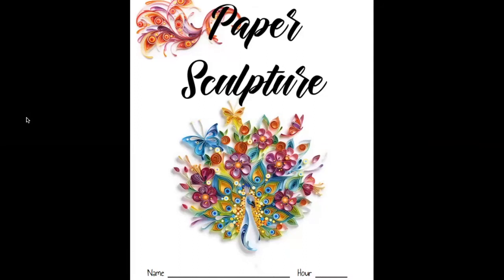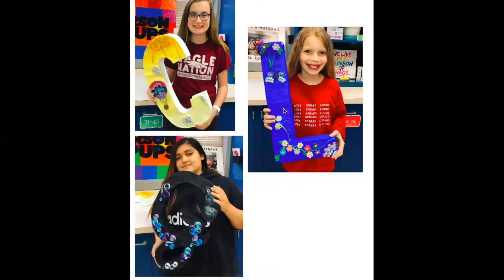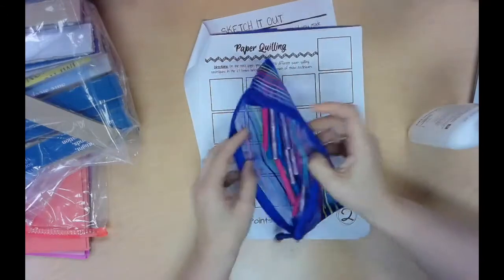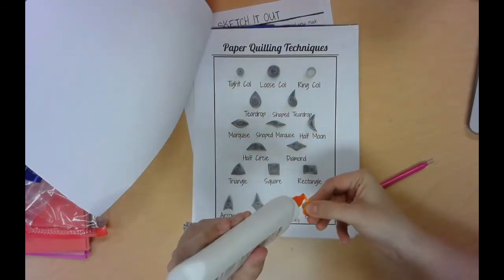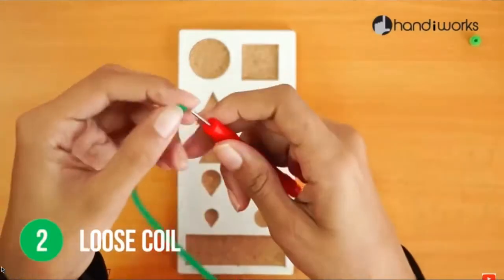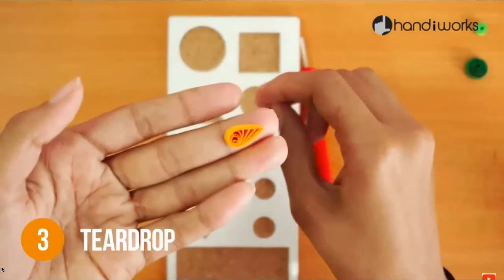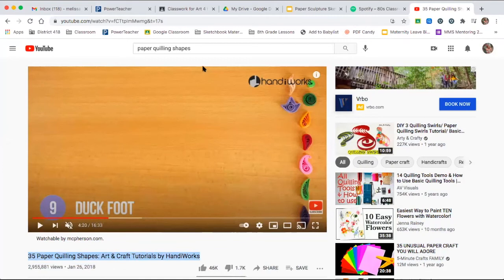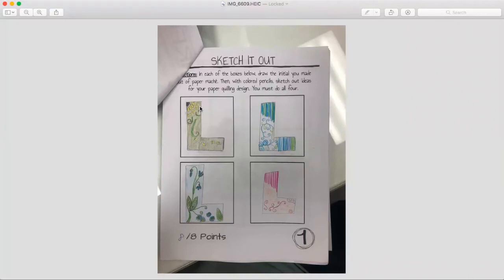Introduction To Paper Quilling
8th Grade Paper Sculpture Unit